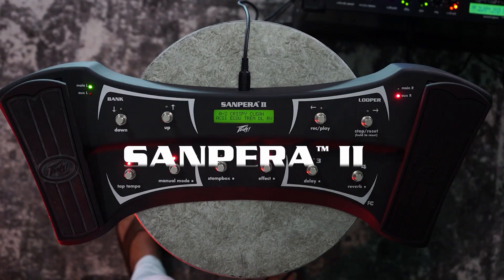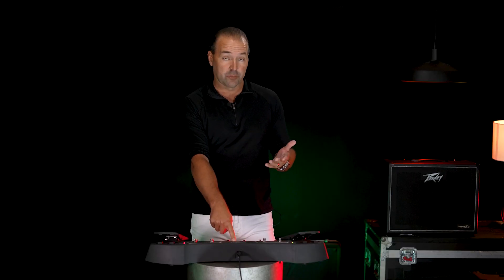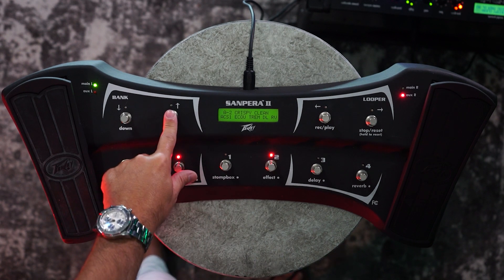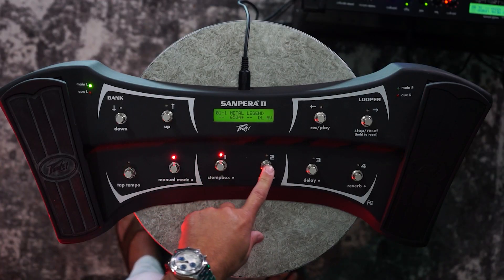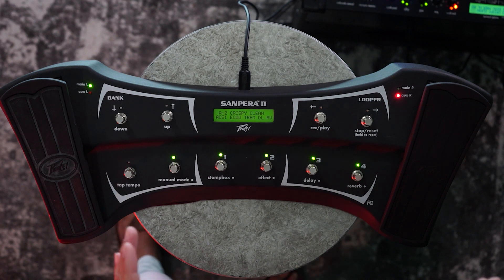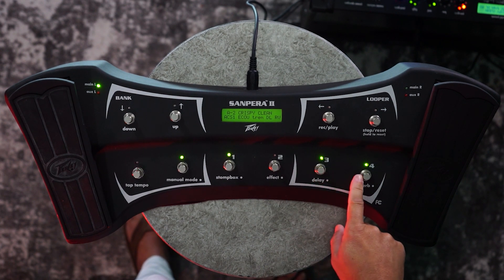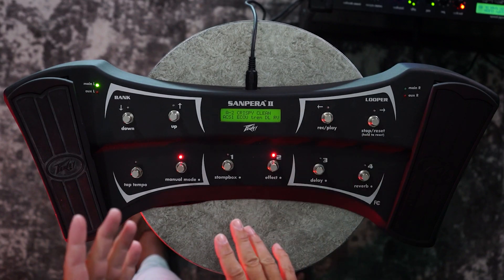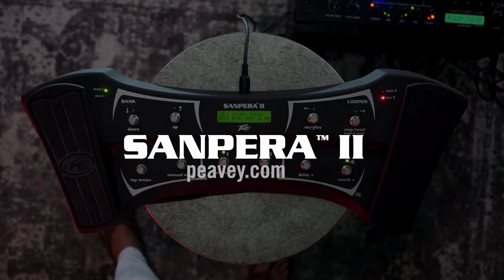Peavey Sanpera™ II Quick Start Guide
The Peavey Sanpera™ II foot controller features dual, assignable expression pedals with tap switches, dedicated tap tempo and looper control, as well as footswitches for accessing presets, preamp "stompbox" effects, post-amp "rack" effects, delay and reverb. The Sanpera II is housed in roadworthy and rugged cast-metal casing and features high-quality metal switches.